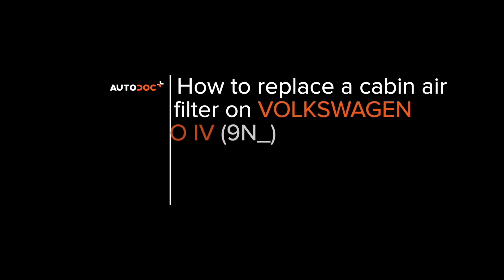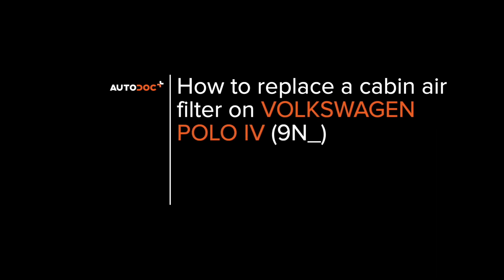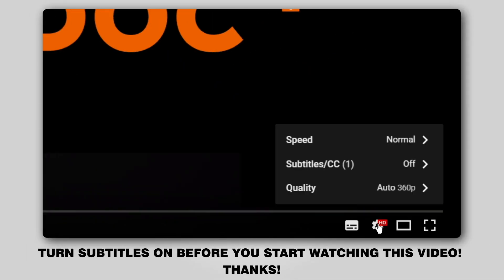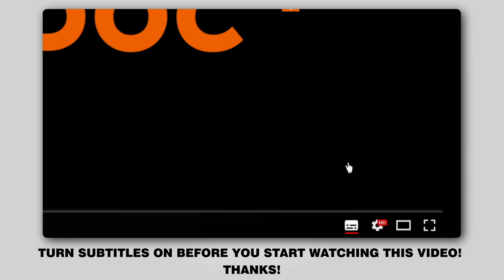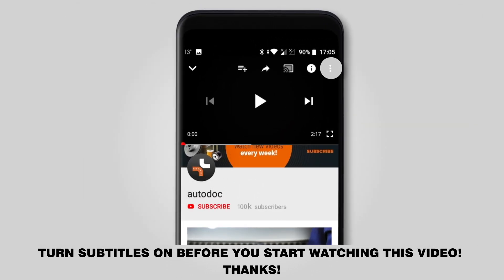How to change pollen filter / cabin filter on VW POLO 4 (9N) [TUTORIAL AUTODOC]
How to change pollen filter / cabin filter on VW POLO 4 (9N) 1.4 Hatchback 10.2001–01.2012 [TUTORIAL AUTODOC]

Pollen filter on SEAT Córdoba II Saloon (6L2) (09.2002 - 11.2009) / SEAT Ibiza III Hatchback (6L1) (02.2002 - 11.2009) / SKODA Fabia I Hatchback (6Y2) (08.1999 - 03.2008) / VW Fox Hatchback (5Z1, 5Z3, 5Z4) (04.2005 - ...) / SKODA Roomster (5J) (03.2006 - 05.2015) cars should be replaced, as a rule, according to one and the same procedure.

🔝 Top brands that produce pollen filter: BOSCH, MANN-FILTER, STARK, RIDEX, MAHLE ORIGINAL

All video and pdf tutorials on VW POLO 4 parts replacement: download and watch at AUTODOC CLUB